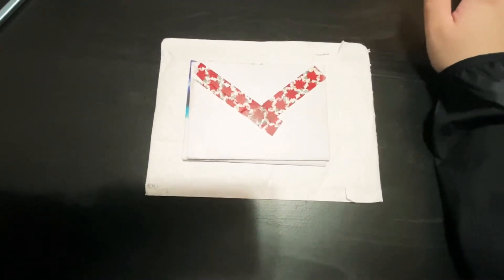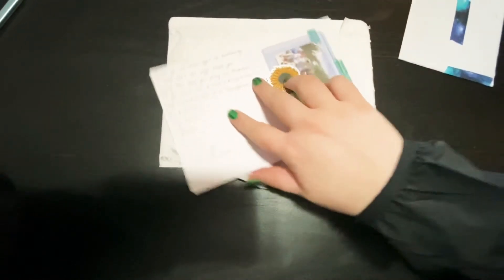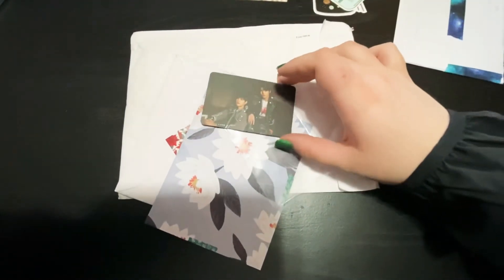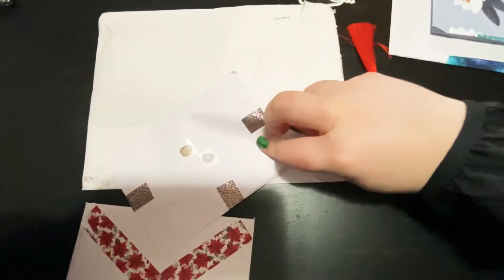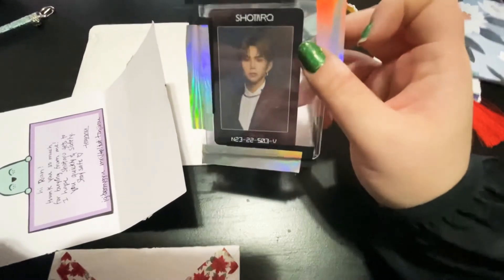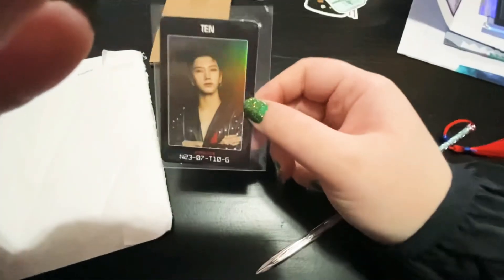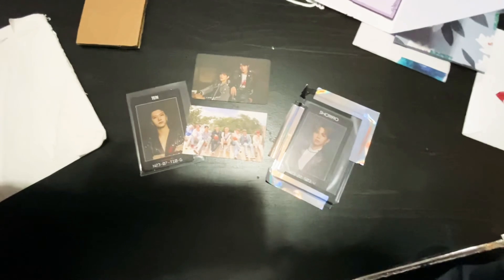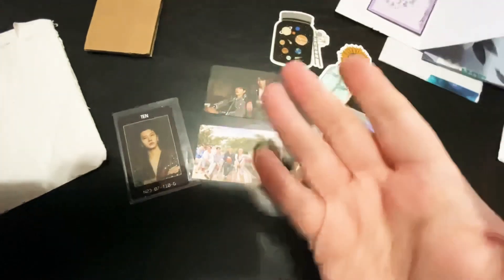starting my kpop collection! first mini haul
mini kpop unboxing to start my photocard collection. sorry for the shaky hands, i will get a tripod for the next video!